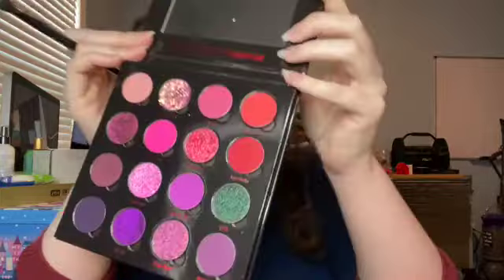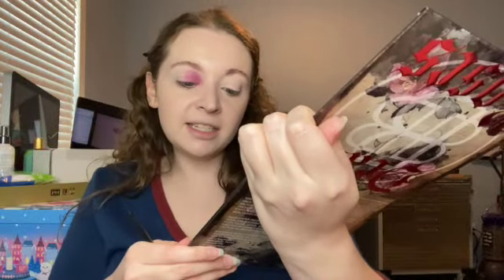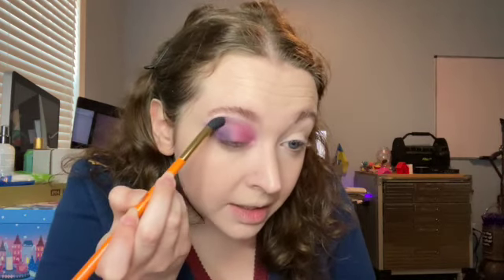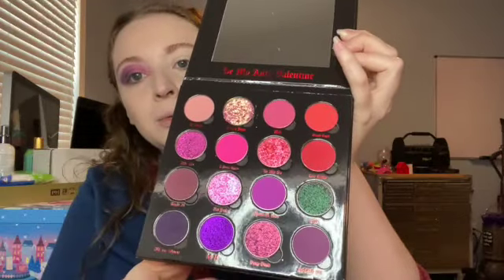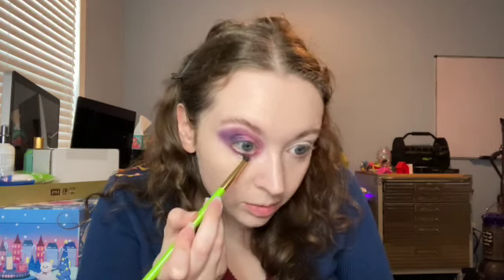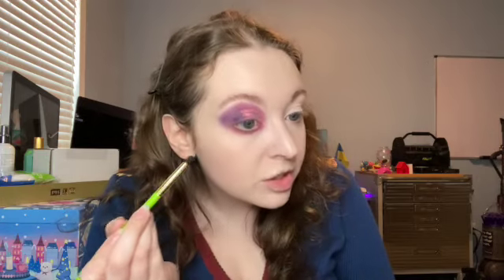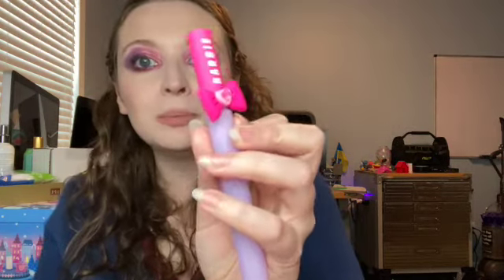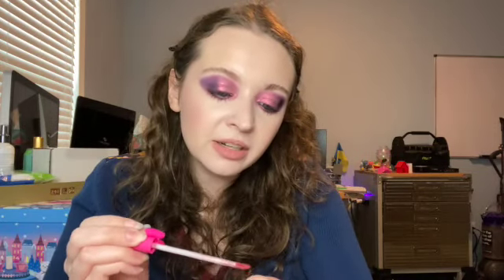Trying New Makeup// Dead Roses Review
Trying out some new makeup including the Dead Roses Palette from Bella Beaute Bar. I bought all this makeup myself and this is my honest opinion on these items. Enjoy!

Brows- NYX Lift and Snatch Brow Tint Pen in Brunette and ELF Brow Lift
Foundation- Este Lauder Double Wear in Shell
Concealer- Ulta Full Coverage Concealer in Fair Neutral
Powder- NARS Light Reflecting Setting Powder in Translucent Crystal
Eye Primer- Eye-cing Eyeshadow Base Glamlite and NYX Glitter Glue
Eyeshadow- Dead Roses Palette by Bella Beaute Bar
Mascara- Panorma Volumizing Mascara Loreal
Eyeliner- Urban Decay 24/7 Glide on Pencil in Empire
Contour- Fenty Match Stix in Amber
Blush- Pat McGrath Labs Divine Blush in Divine Rose
Lip Liner- Colourpop Lippie Pencil in Oh, Snap
Lip Gloss- Colorkey Airy Lip Mirror P723
Setting Spray- NYX Marshmellow Matte Setting Spray
Highlighter- MikaylaxGlamlite Highlighter